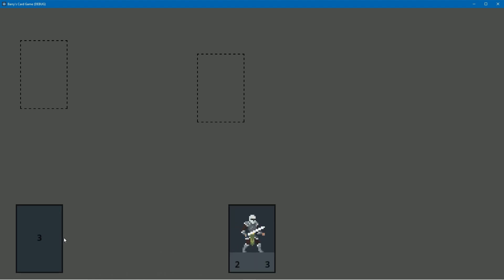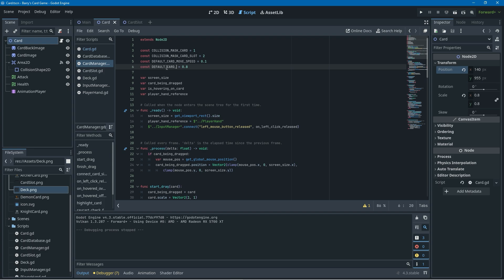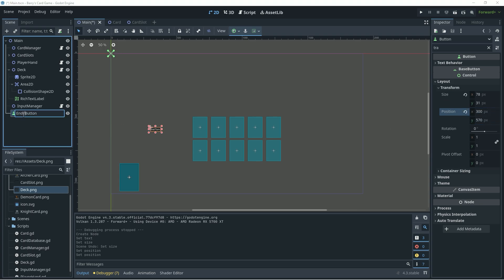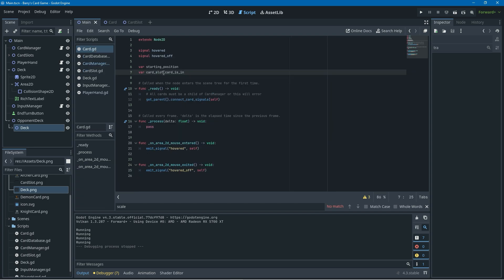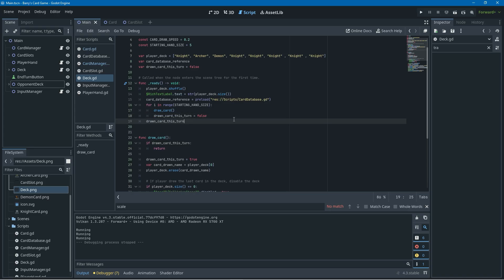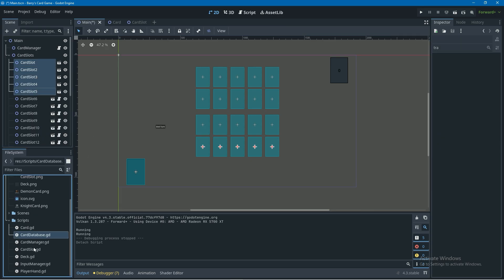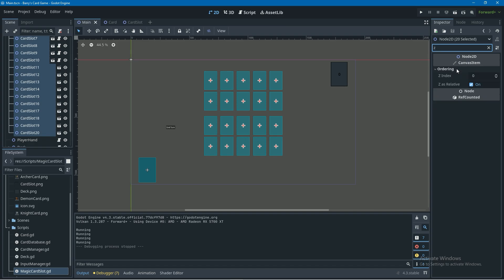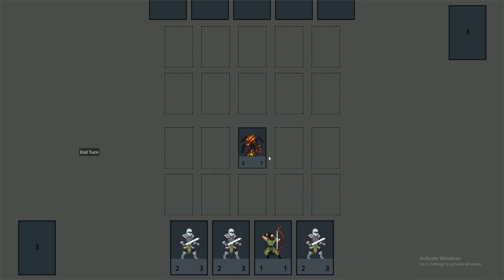OPPONENT - Godot 4 Card Game Tutorial #7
Tutorial for adding an Opponent to your Card Game Godot 4.3

This code can be used for commercial projects, but please don't resell or redistribute it.

00:00 Intro
00:32 Reorganizing The Field
04:55 Fixing Bugs
07:28 Deck Changes
08:48 Card And Card Slot Types
14:23 Outro